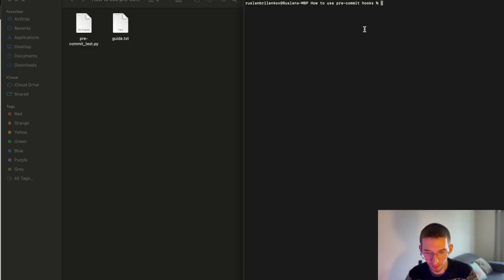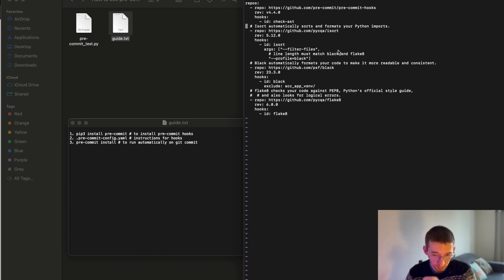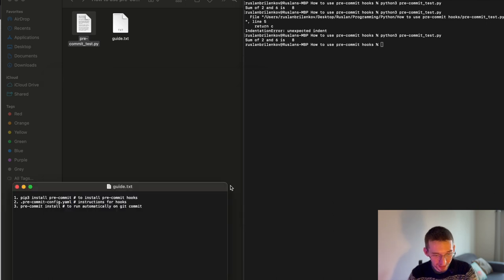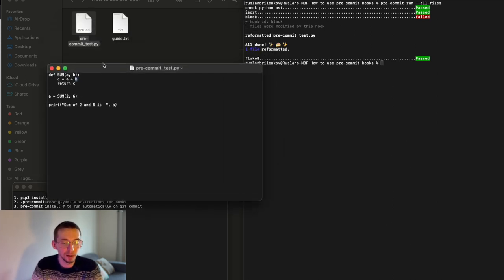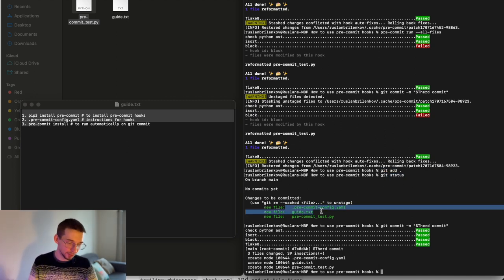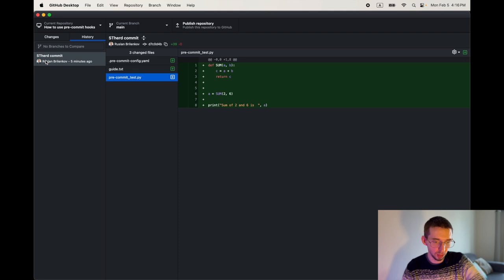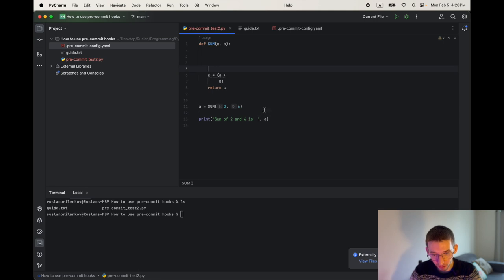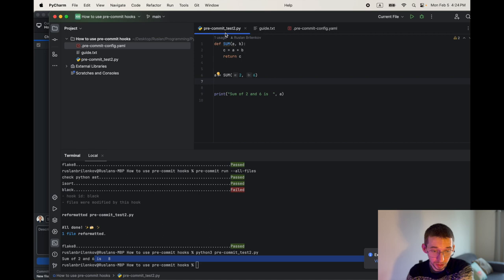Pre Commit Hooks EXPLAINED | Easy Way Clean Repo! GitHub & PyCharm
Ever found yourself in a coding conundrum with a teammate whose style is as different as night and day?

We have all been there! Fear not, because in this video I have got the perfect solution for you. Whether you are part of a software development team, organization, or company, sticking to coding standards like PEP8 is crucial.

But does not have to be hard!

In this tutorial, we discuss the pre-commit hooks – the unsung heroes of code checking!

I will show you how to set up these magic hooks to automatically run checks on your Python source code for those pesky programmatic and stylistic errors, also known as linting. These pre-commit hooks are the way to keep your code error-free and top-notch, saving you time and effort in the long run.

Not only will this setup help you stick to PEP8 and other standards, but it will also make life easier for your teammates and collaborators, making code readable, debuggable, and a whole lot more efficient for everyone involved. In addition to smaller teams, pre-commit hooks are also commonly used in big tech giants like Google, Amazon, Apple, Facebook (Meta), Microsoft, and LinkedIn to name a few.

I will briefly explain the pre-commit hooks, and then show how they work directly in the terminal with a simple example code. Finally, I will show you two great FREE tools (GitHub Desktop and PyCharm) and how they are integrated between themselves, which will make pre-commit hooks and the software development process so much more enjoyable.

 We will install and configure pre-commit and the necessary plugins. By the end of this tutorial, you will be the proud owner of a fully functional pre-commit hook setup, ready to save you time and effort in your development process.

Timestamps for you to navigate in this tutorial:

01:01 Collaborative Software Hell!
01:36 Python Standards Development Standards (PEP8)
01:52 Automated Tools To Adhere to These Standards
02:16 Hands-on Tutorial
03:36 Configuring pre-commit-config.yaml
07:13 Messing Up The Code
10:30 Pre-commit Hooks To Clean The Mess
17:12 Practical Way to Easy Use of Pre-Commit Hooks
18:02 Automation Of GitHub Commits!
24:50 Quick Overview Of GitHub Desktop
27:02 Tip For Color-Blind Developers
26:49 Real-Time Pre-Commit Hooks Automation
27:23 Integration Between GitHub Desktop & PyCharm
27:47 A Few Words About PyCharm

If you want to see how pre-commit hooks modify the files in the terminal immediately, jump to 10:07 or a real-time automation at 26:49 and onwards.  Otherwise, if you want to see my insights along the way starting from scratch, you are welcome to watch the whole video, of course!

Mini guide to installing and setting up the pre-commit hooks on GitHub for automated code diting:

1. pip3 install pre-commit # to install pre-commit hooks
2. .pre-commit-config.yaml # instructions for hooks
3. pre-commit install # to run automatically on git commit

Here is my pre-commit-config.yaml

    rev: v4.4.0
    hooks:
      - id: check-ast
  # Isort automatically sorts and formats your Python imports.
    rev: 5.12.0
    hooks:
      - id: isort
        args: ["--filter-files",
          # line length must match black and flake8
          "--profile=black"]
  # Black automatically formats your code to make it more readable and consistent.
    rev: 23.3.0
    hooks:
      - id: black
        exclude: acc_app_venv/
  # flake8 checks your code against PEP8, Python's official style guide,
  #  # and also looks for logical errors.
    rev: 6.0.0
    hooks:
      - id: flake8

So, join me as we demystify these beasts - pre-commit hooks and pave the way for smoother, more enjoyable coding adventures.

Let us make coding great again, one commit at a time! 🌟

Happy debugging everyone!